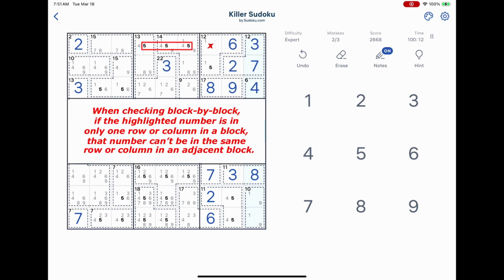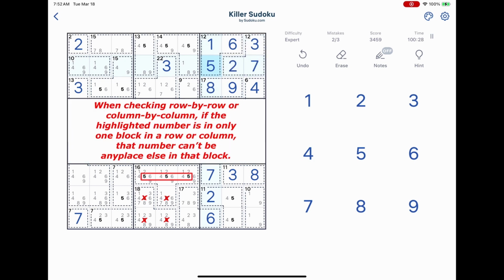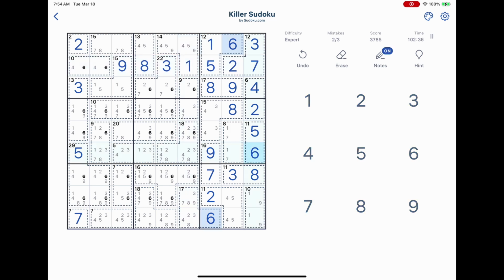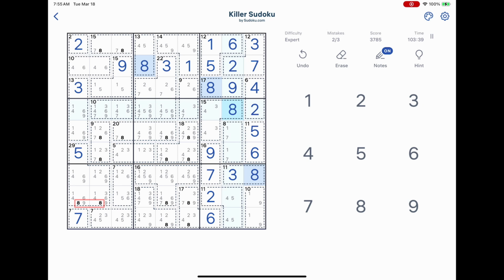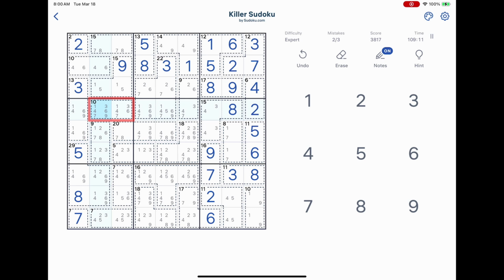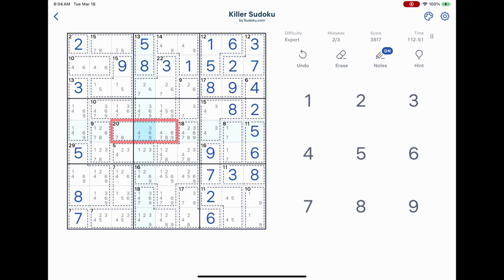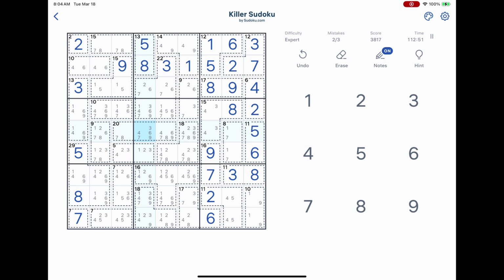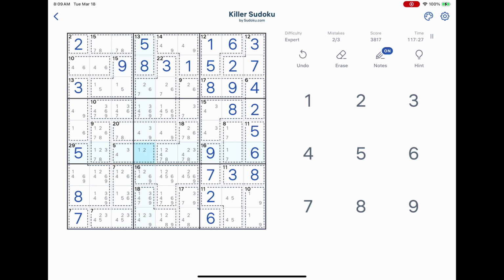Mastering Killer Sudoku - lesson 8